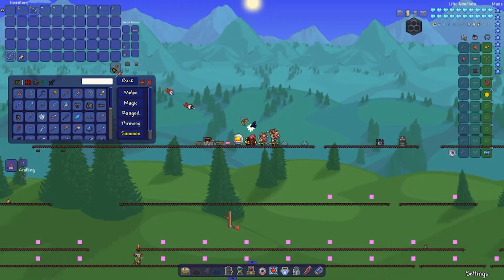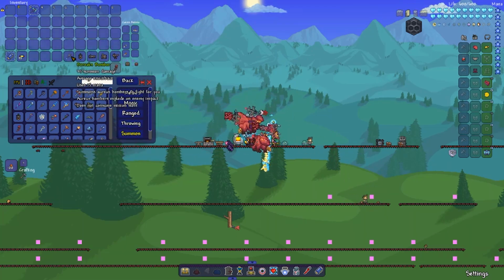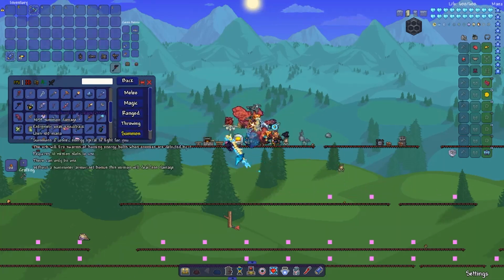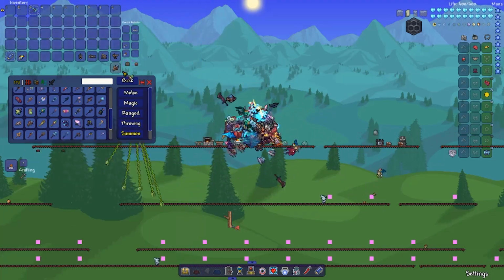Using 20 of EVERY minion at once in Terraria and the Calamity mod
Using a modded Terraria client giving me the 32-bit integer limit in minion slots and tmodloader with the Calamity mod, infinite minions, and Lan's unlimited buff slots, I summon one of every minion available in each version of the game.
It seems like such an obvious idea now, but nowhere on the internet does this exist where I could find it, except here and now.

Cold Water - Patrick Patrikios